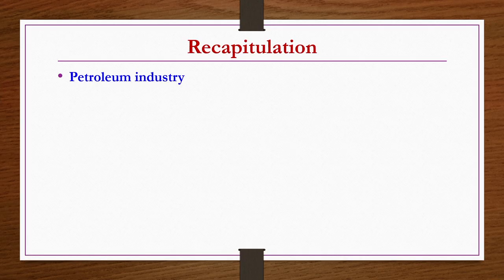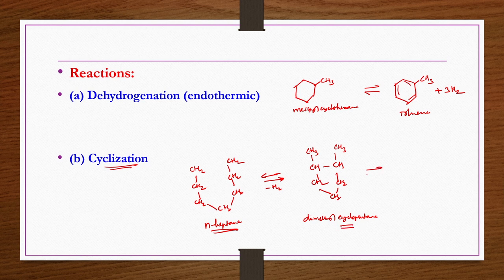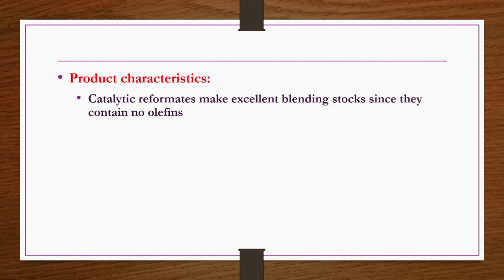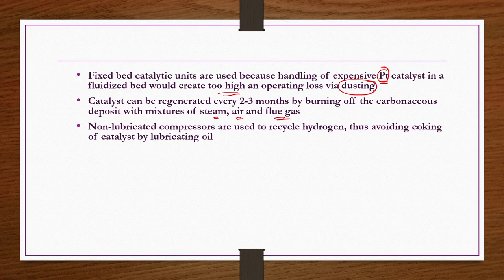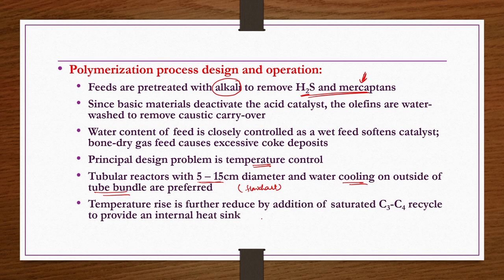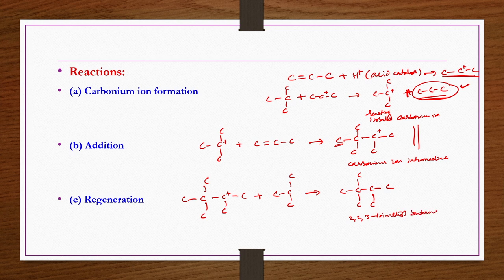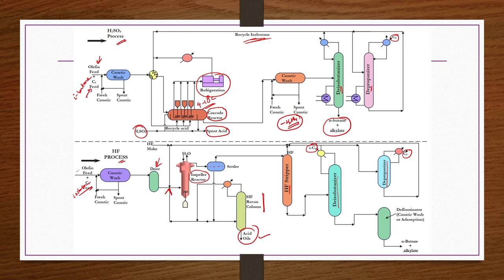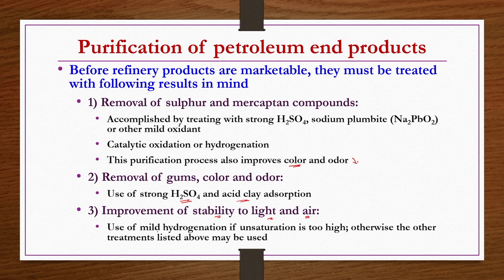Lec 21: Petroleum Refinery Processes - 2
Organic Chemical Technology